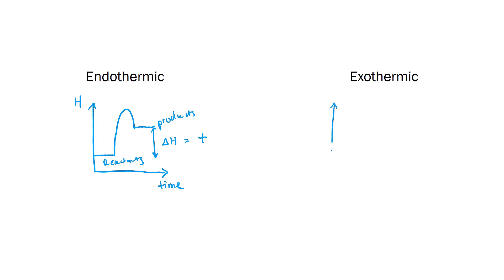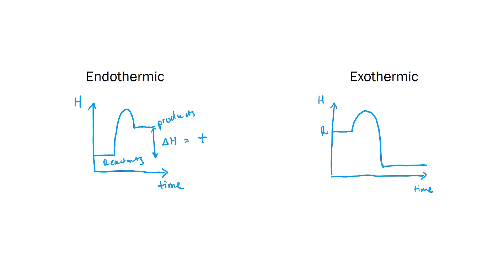VCE Chemistry | Endothermic & Exothermic Graphs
Revision videos for VCE Chemistry Units 3&4. This series includes:

- Endothermic and exothermic graphs
- Galvanic cells
- Electrolytic cells
- Concentration time graphs
- Organic compounds
- Mass spectroscopy
- Enzymes
- Food molecules
- Rate/extent of reaction
- Calorimetry